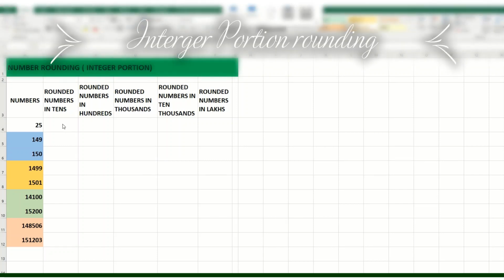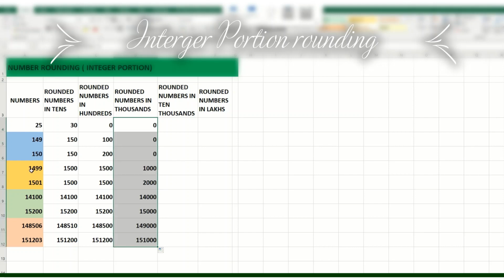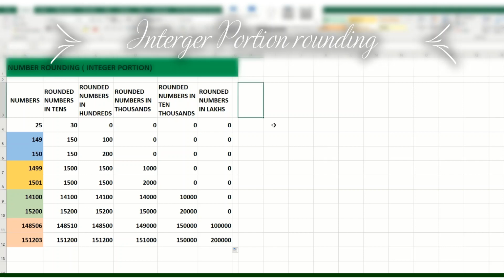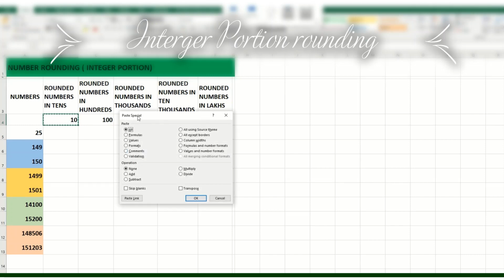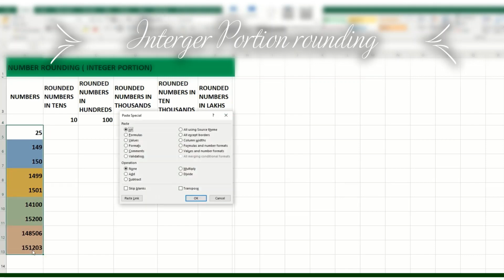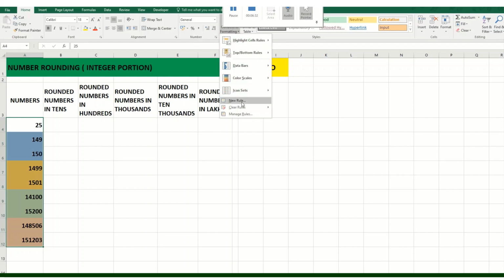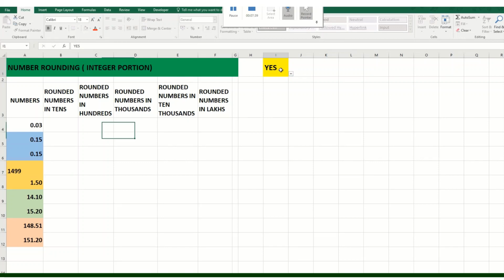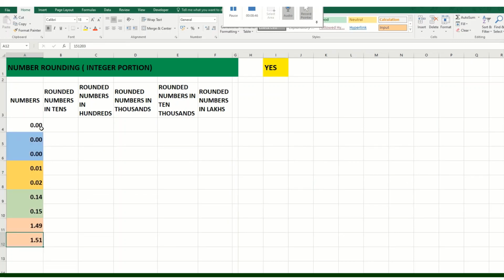Rounding Integer Portion of Numerics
Rounding of Integer portion of a Number(s) using 3 methods:
1. Using round Function
2. Using Copy & Paste Special Method
3. Using Cutom formatting